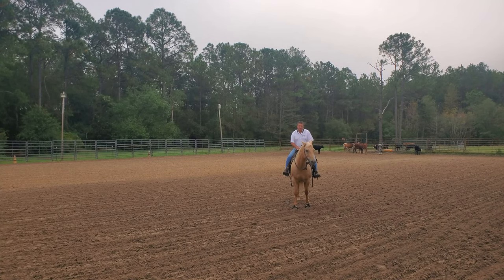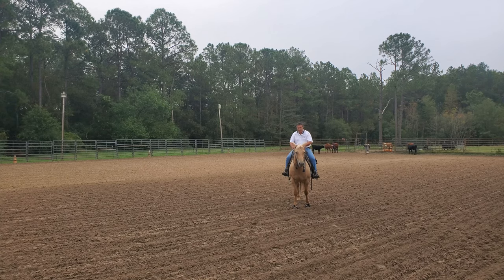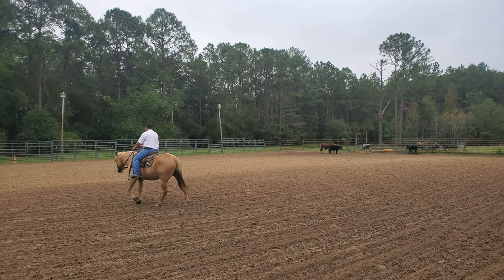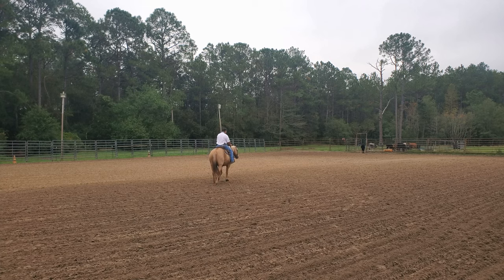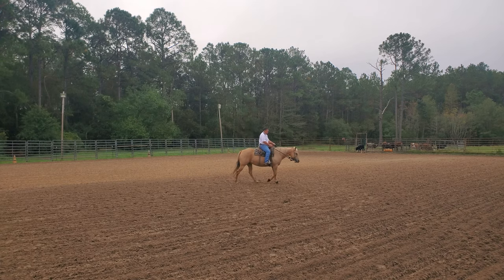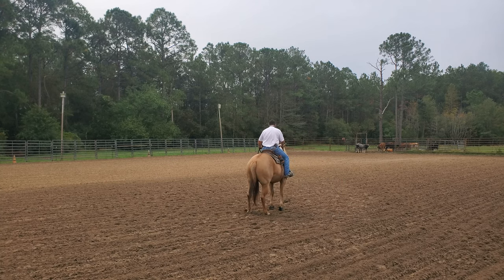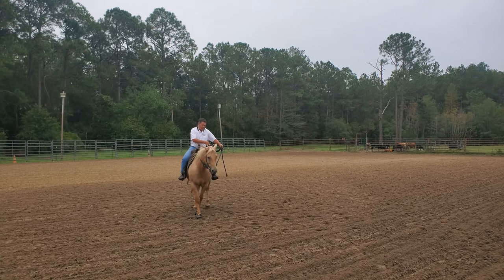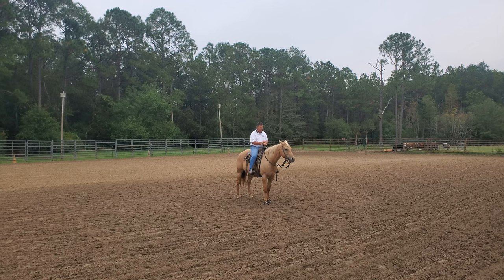Teaching a Horse to Neck Rein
In this video I am showing techniques I use to teach a horse to neck rein.